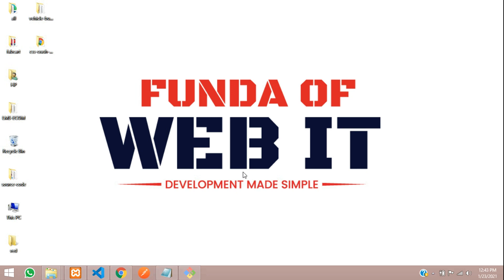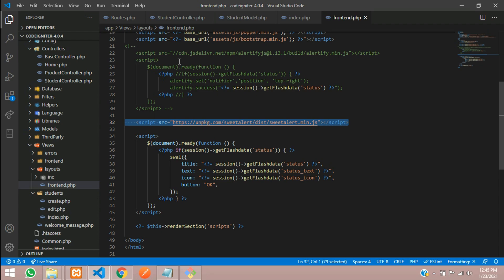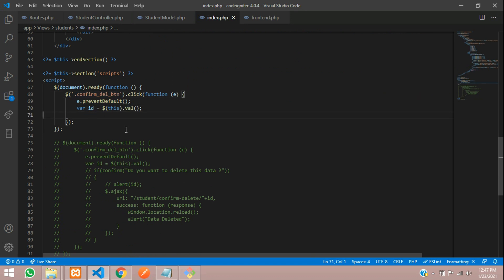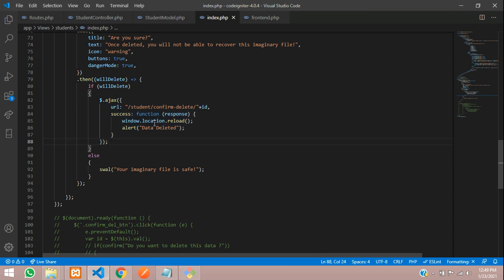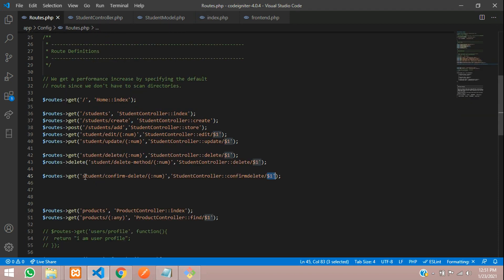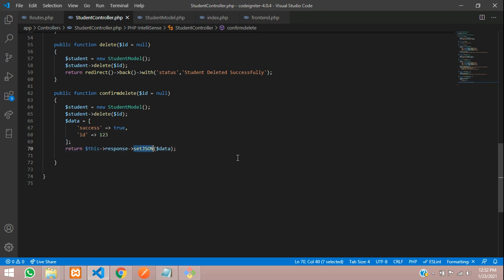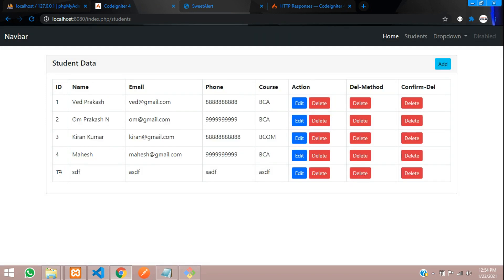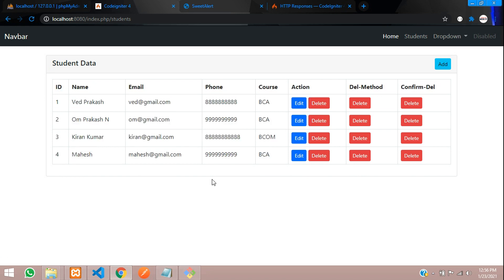CodeIgniter4 - Part-12: How to Confirm & Delete data using Sweet Alert in jQuery Ajax codeigniter 4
In this video, i have taught about how to Confirm and delete the data from database in codeigniter 4 using SWEET ALERT.